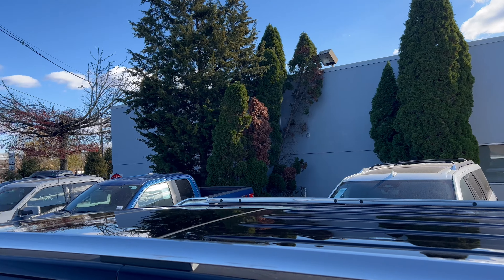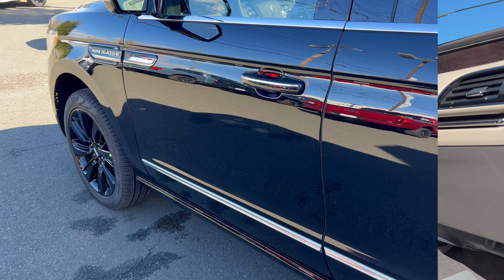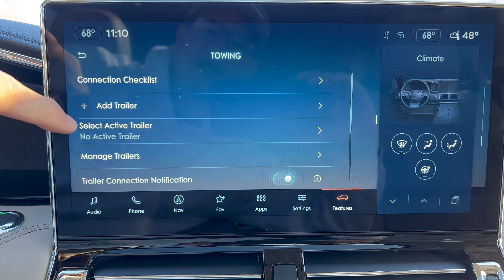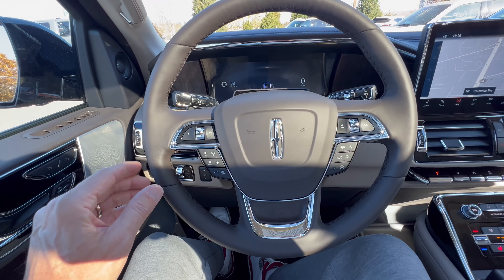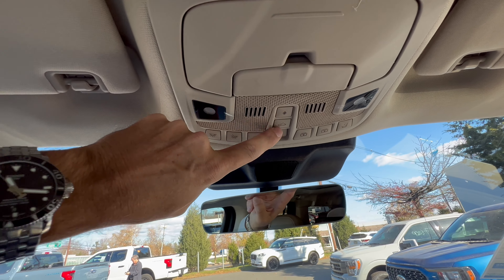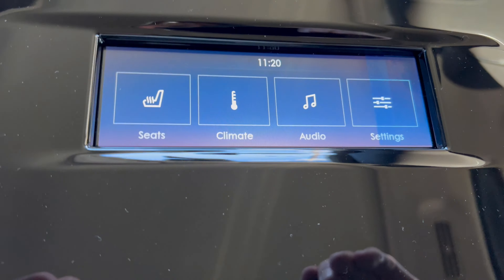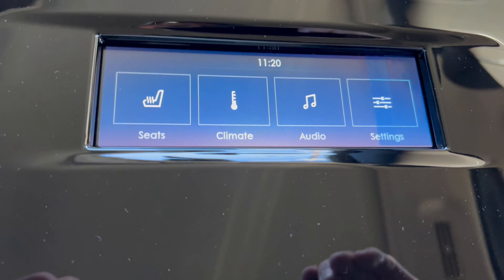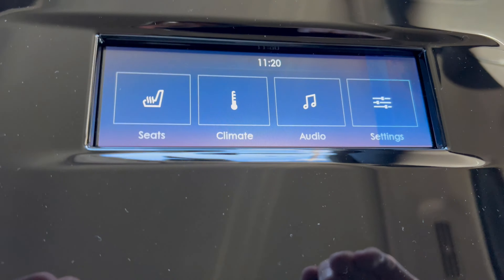2024 Lincoln Navigator L Reserve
The luxury SUV to buy?

Thank you to Ciocca Ford Lincoln of Lawrenceville for allowing the channel access to this vehicle for review.

Ciocca Ford Lincoln of Lawrenceville
Ask for Chris or Constatin